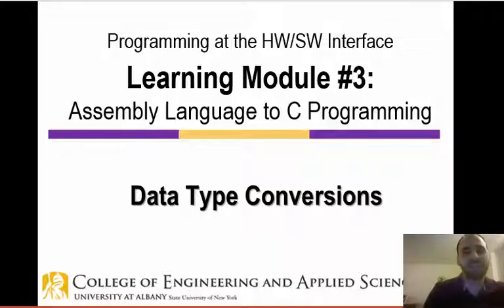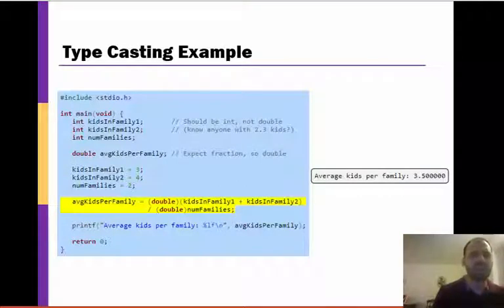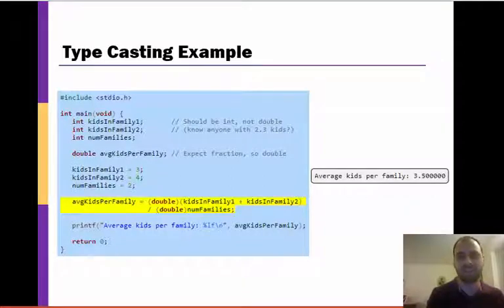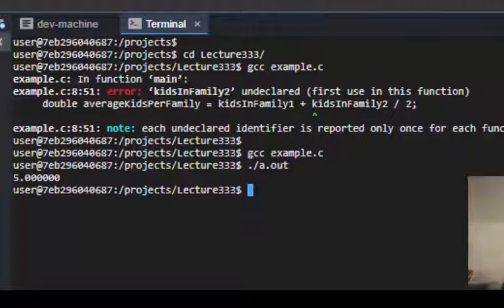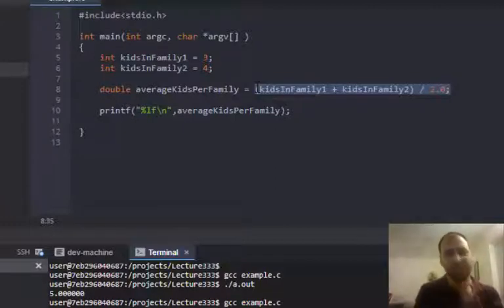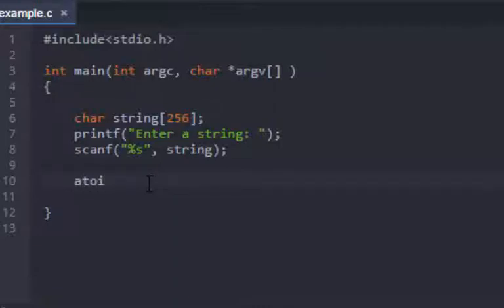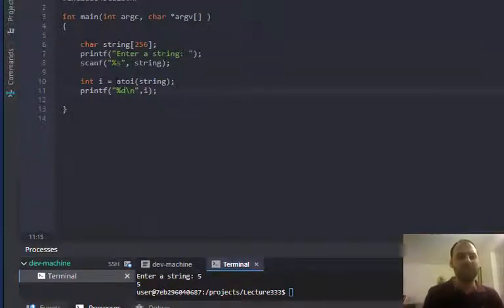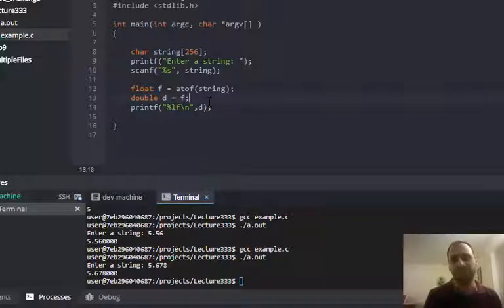Data Type Conversions in C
Video describes two different types of data type conversion using C programming examples.  Implicit data type conversion using data type promotion, and explicit data type conversion using type casting.